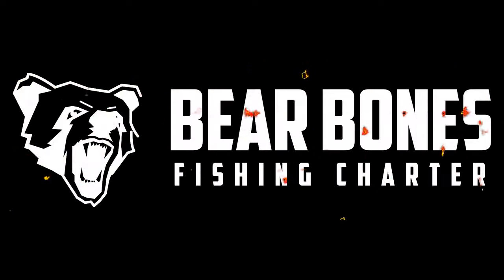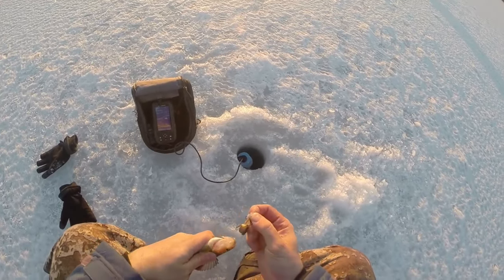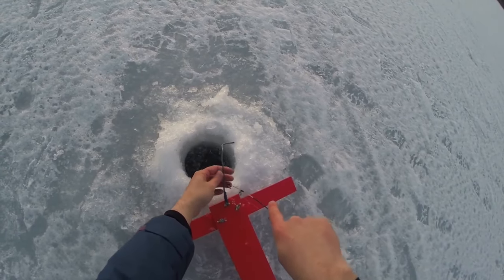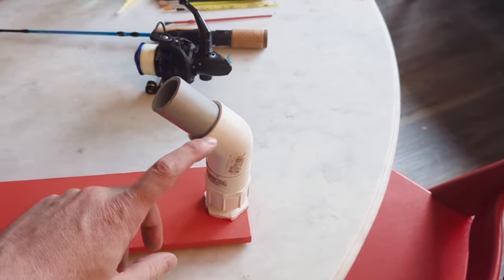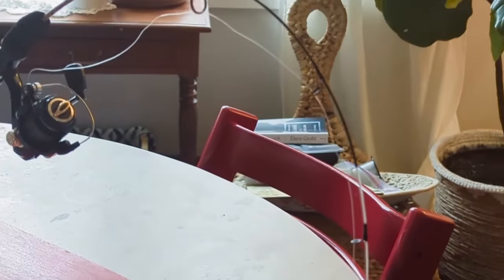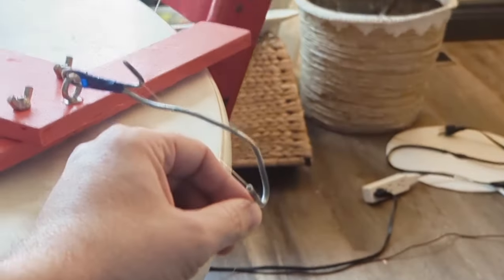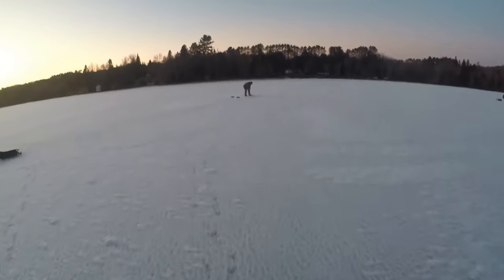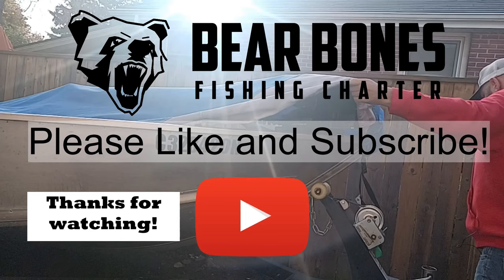Ice Fishing Haliburton Ontario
This was a short afternoon trip to a small inland lake in Haliburton, ON. I also show how I made my own home made jaw jackers.